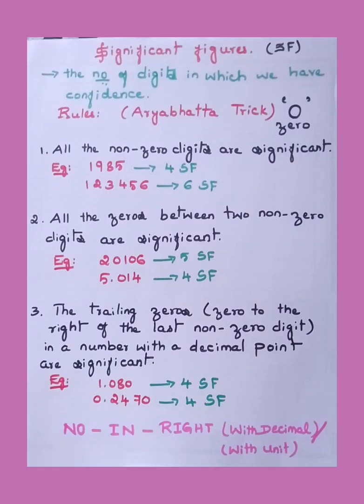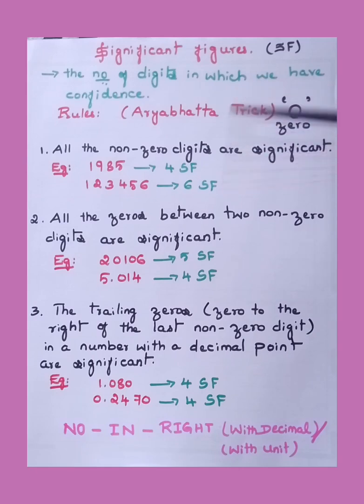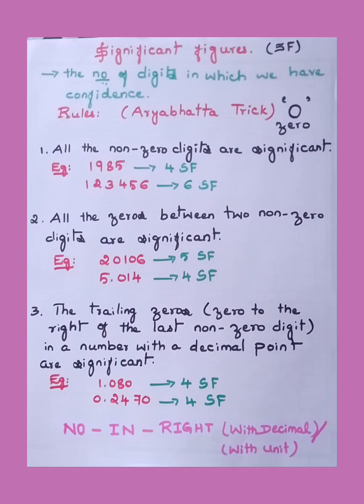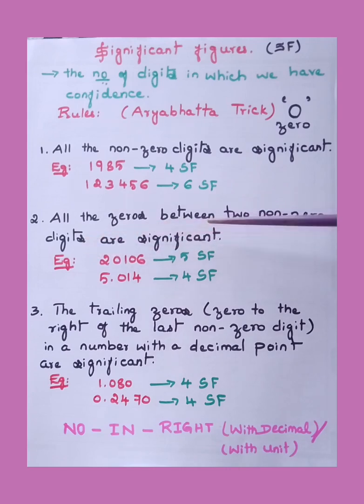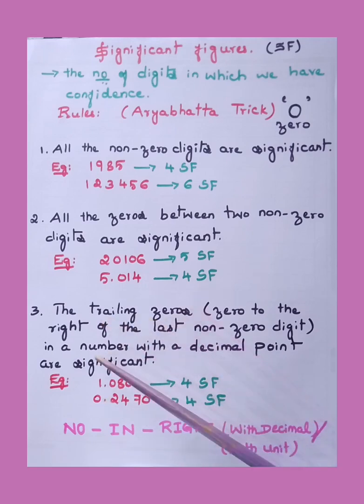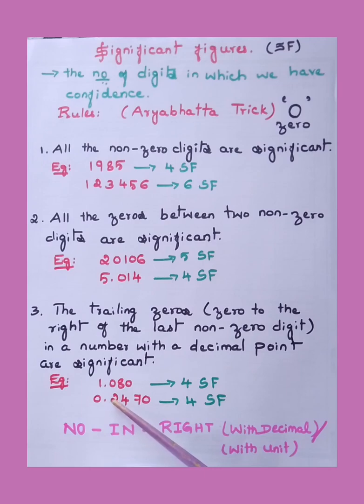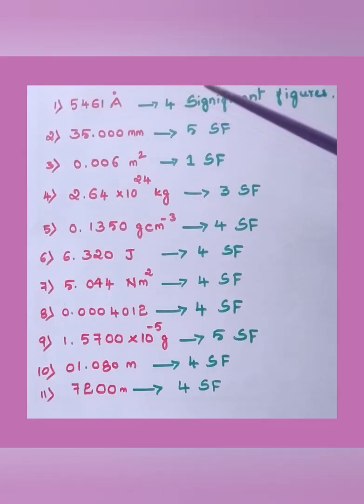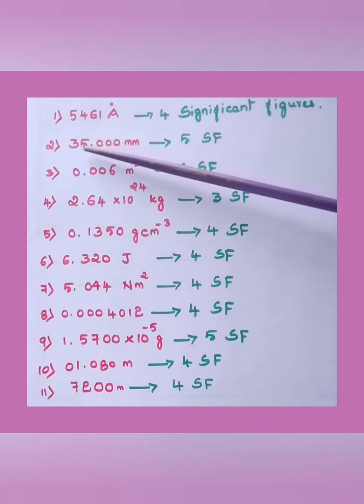HSTR _Significant figures_#easy trick/Units and measurement/basic physics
In this video we shall learn how to find the significant figures in the given numbers
rules for significant figures
/how to find the significant figures,